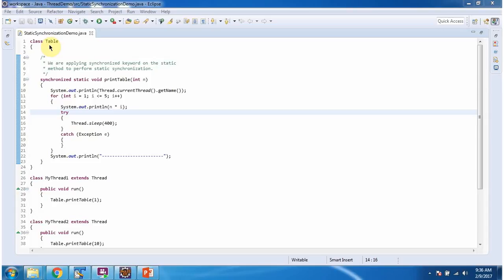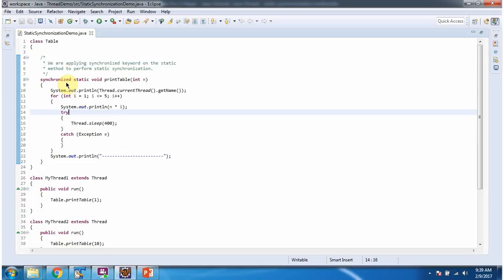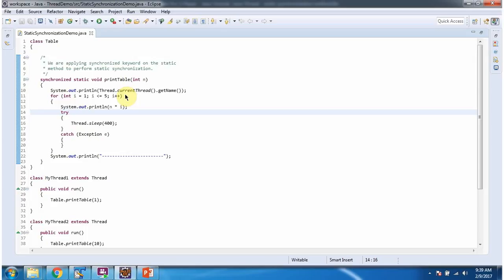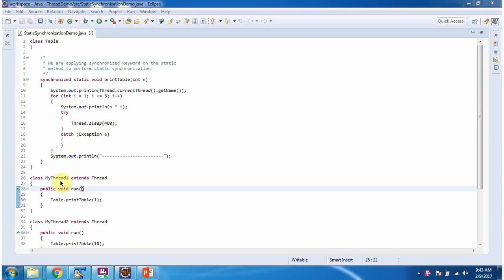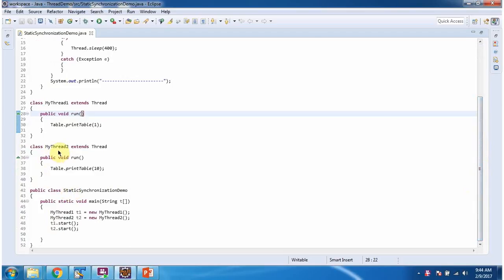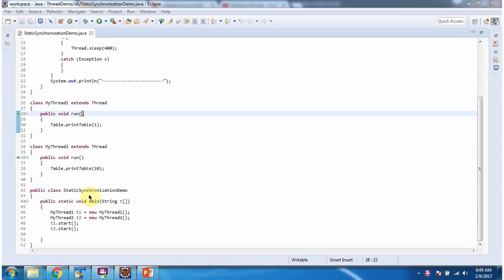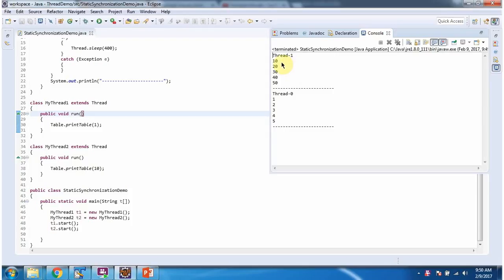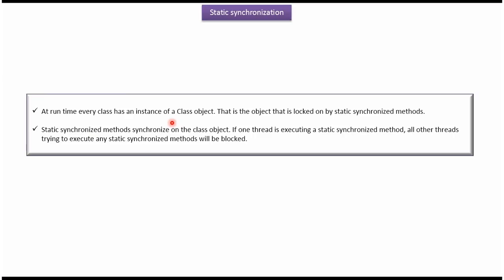Using Static Synchronization Methods in Java: Java Thread Safety Explained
In this instructional video, we dive into the usage of static synchronization methods in Java, an important aspect of thread synchronization and concurrency control. Static synchronization methods provide a mechanism for coordinating access to shared resources among multiple threads, ensuring thread safety and preventing race conditions in Java applications.

Throughout the video, we explain the concept of static synchronization methods and demonstrate how they can be implemented to achieve mutual exclusion and synchronization in Java programs. We cover best practices for using static synchronization methods effectively and discuss common scenarios where they are useful.

Through clear explanations and practical examples, viewers will learn how to leverage static synchronization methods to manage concurrent access to critical sections of code, maintain data integrity, and improve the performance and reliability of multithreaded Java applications.

Whether you're new to Java multithreading or looking to deepen your understanding of synchronization techniques, this video provides valuable insights and practical guidance that you can apply in your projects.

How to use Static synchronization method? | Java Synchronization | Java Threads